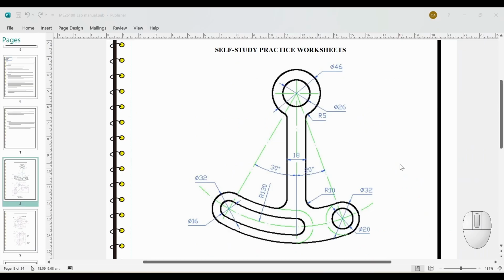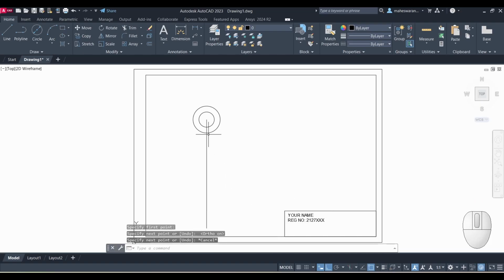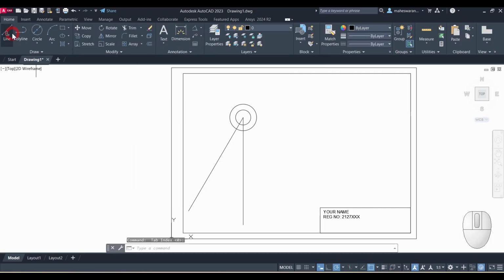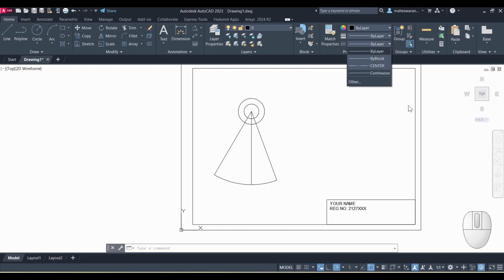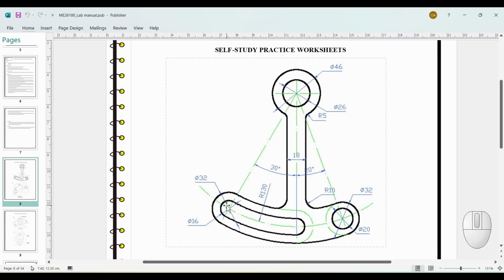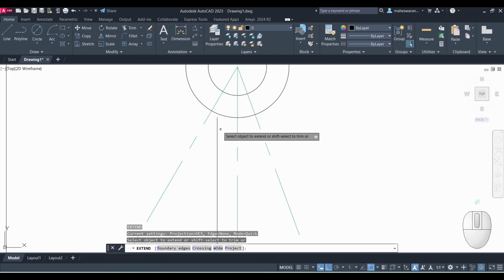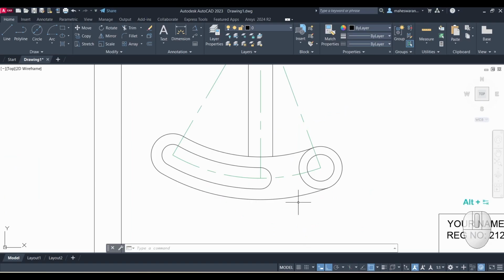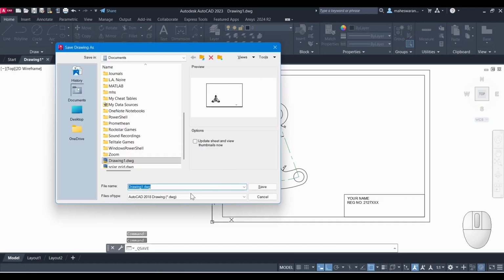AutoCAD 2D Mechanical Drawing Exercise: Step-by-Step Guide for Beginners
Learn how to draw complex 2D mechanical diagrams in AutoCAD step by step! In this practical AutoCAD 2D drafting tutorial, we break down an intricate mechanical link component ("Object 2") using simple geometric steps and essential CAD commands.

WHAT YOU WILL LEARN
• How to set up an AutoCAD template and enable OSNAP center tracking
• How to configure Polar Tracking for 30° and 10° angle increments
• How to create pitch circle reference arcs (R130) and centerlines
• How to calculate and apply the Offset command (8mm offset)
• How to use Extend (EX), Trim (TR), and Mirror commands for symmetrical geometry
• How to apply smooth Fillets (R10 & R5) and add angular/radial dimensions

TIMESTAMPS / CHAPTERS
00:00 Introduction & Drawing Overview
00:47 Template & Workspace Setup
01:16 Drawing Base Circles (Dia 26 & 46) & OSNAP
02:02 Polar Tracking for 30° Reference Line
04:34 Setting 10° Increment Polar Tracking (20° Line)
05:44 Drawing Pitch Radius Arc (R130) & Trimming
07:02 Loading Centerline Linetype & Layer Color
08:13 Drawing Slotted Endpoint Circles (Dia 16) & Connecting Arcs
10:23 Offsetting Outer Curves (8mm Offset)
11:46 Drawing Symmetrical Lines & Extend Command (EX)
13:13 Mirroring Features with Mirror Command
14:07 Creating Right Side Concentric Circles (Dia 20 & 32)
15:42 Applying Fillets (R10 & R5 Radii)
17:11 Adding Dimensions & Saving Drawing

COMMANDS COVERED
• Circle (Center, Diameter / Radius)
• Polar Tracking (F10)
• Line (L)
• Offset (O)
• Trim (TR) & Extend (EX)
• Mirror (MI)
• Fillet (F)
• Dimension (Angular & Radial)

TARGET AUDIENCE
Mechanical, Civil, and Automobile Engineering students, CAD diploma trainees, and beginners learning 2D computer-aided drafting.